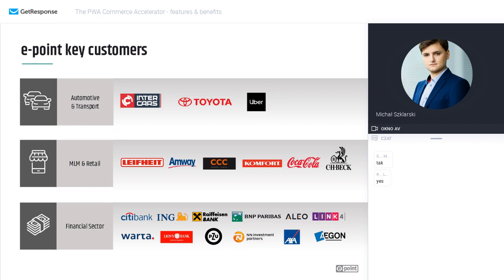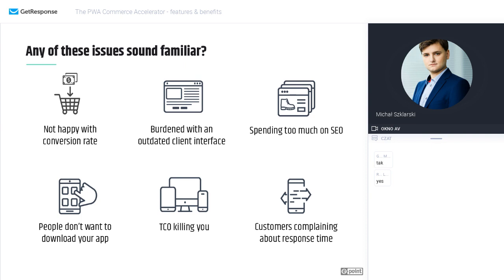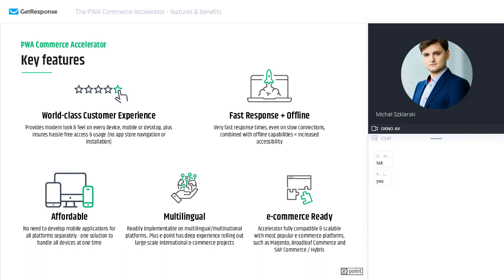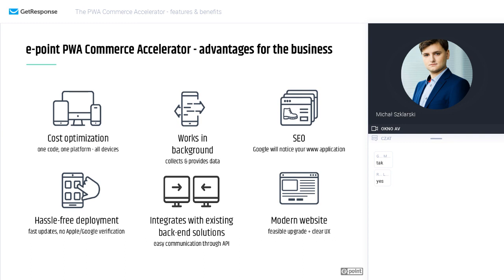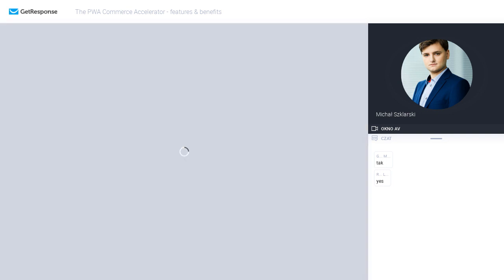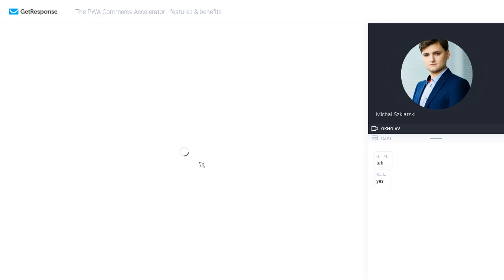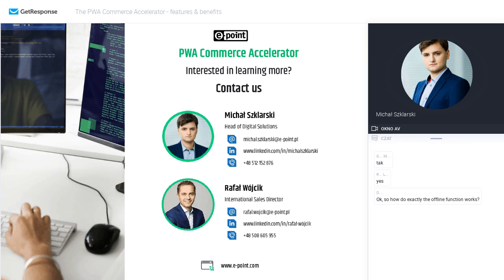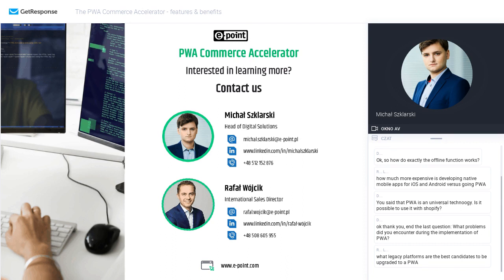[webinar] Using cutting edge PWA technology to boost customer engagement & conversion rates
The PWA Commerce Accelerator - features & benefits

Webinar summary:
- Introduction to e-point & Progressive Web Applications (PWA)
- Live DEMO of e-point’s PWA Commerce Accelerator
- Overview of the key features & technical architecture
- Advantages for the business & the end-user